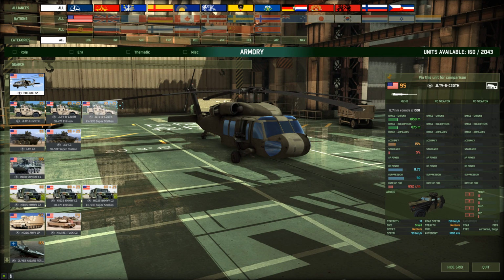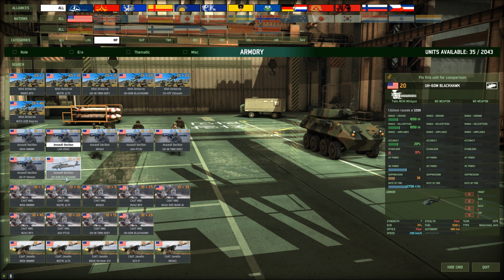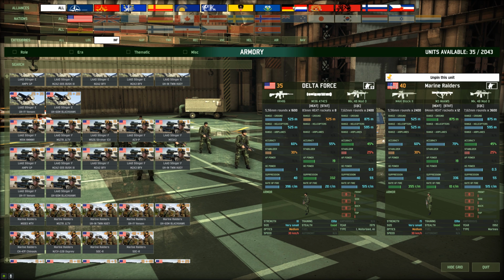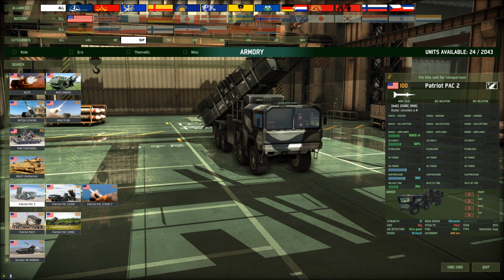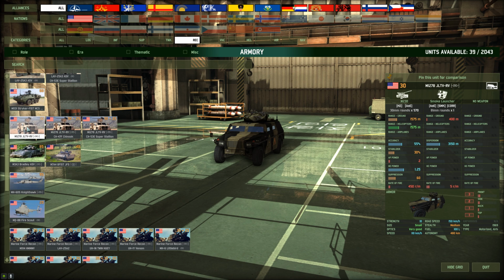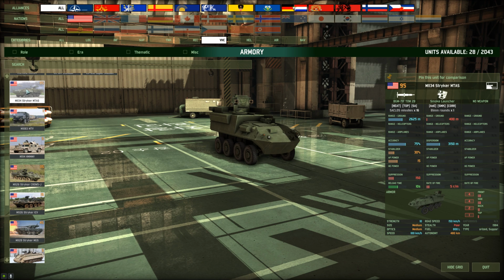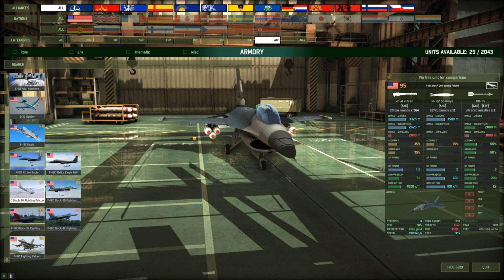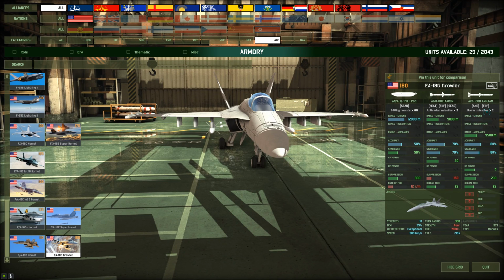ANNIHILATION MOD - USA ARMORY - Wargame: Red Dragon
➤Generous Patrons:

PRESIDENT Atomic

[L.COL] Brandon
[L.COL] Bekannt
[L.COL] Sir Grimm
[L.COL] Chaosmourne

[MAJ] Elwyn
[MAJ] WyomingHeathen
[MAJ] AdmiralBacon
[MAJ] SoullessVase
[MAJ] Ruben
[MAJ] Like 50 Pidgeys
[MAJ] Latch
[MAJ] ViolentlyShiny
[MAJ] General Kenobi
[MAJ] Roci
[MAJ] Crave

[CAPT] Richhh
[CAPT] Legion
[CAPT] TheesDaily
[CAPT] Genpatton
[CAPT] FlashFox
[CAPT] DigitalRiot42
[CAPT] FreshPrince
[CAPT] Jossten
[CAPT] Shotowski

PC specs This mod brings Wargame: Red Dragon to the here and now with advanced units like the F22 Raptor, T14 Armata, AC-130 and much more!

Current Patrons: [GEN] Aquila  [MAJ] Elfwyn - [MAJ] G. Patton - [CAPT] Six6xiS - [CAPT] R. Frew -[CAPT] Leandro - [Lt's] Gjomloman_II - Alec T - Orthobro - Moorbote - D. Jeffs